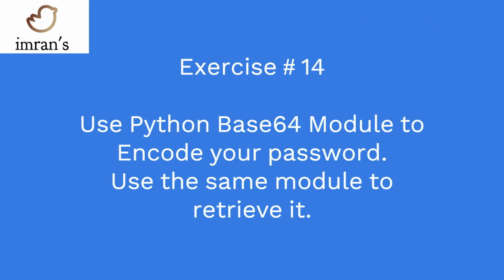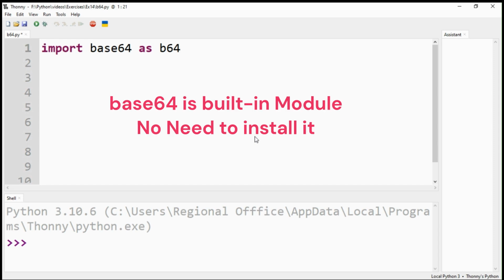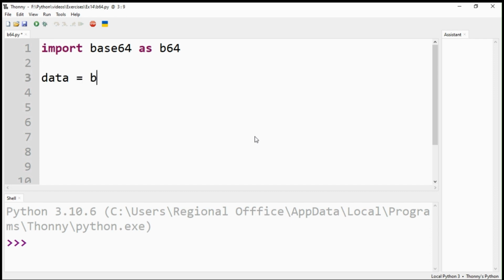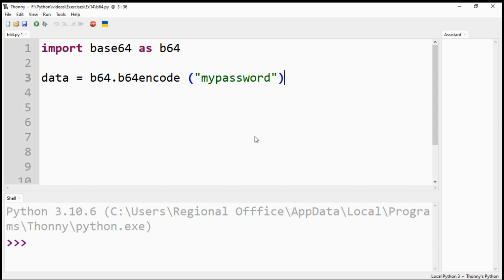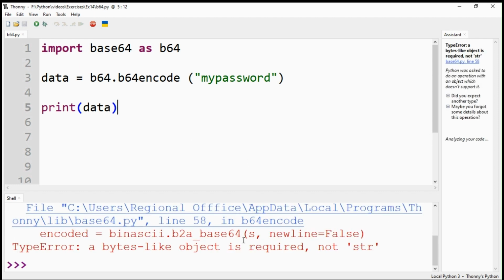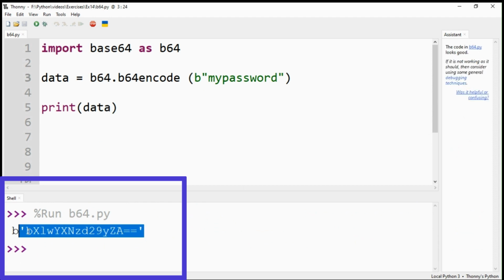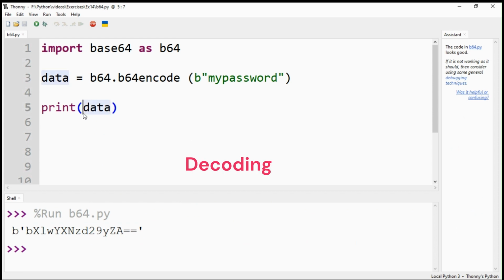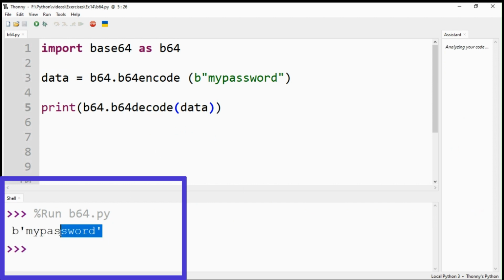Python Exercise # 14 | Encoding and Decoding using Base64 Module